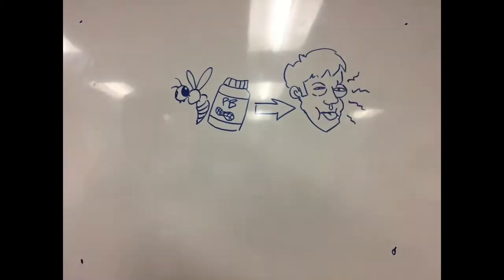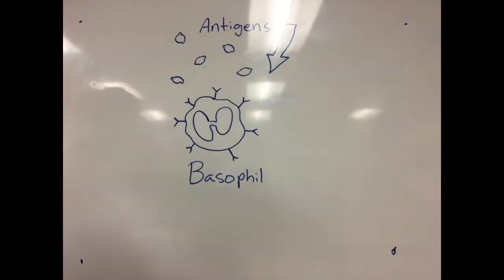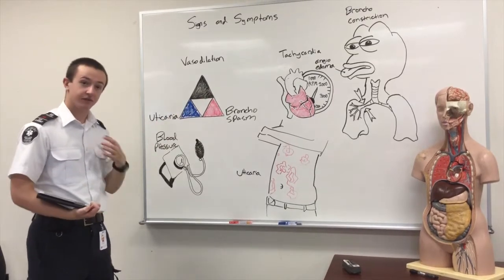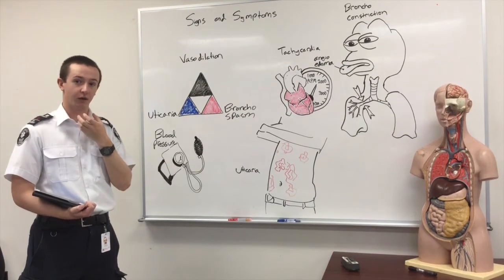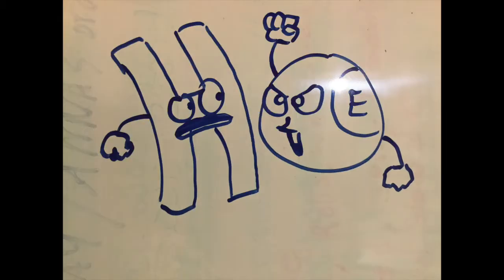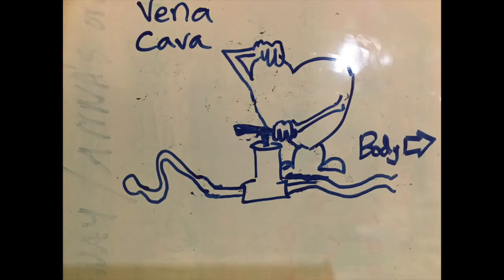Anaphylaxis- Return of the Cytokines